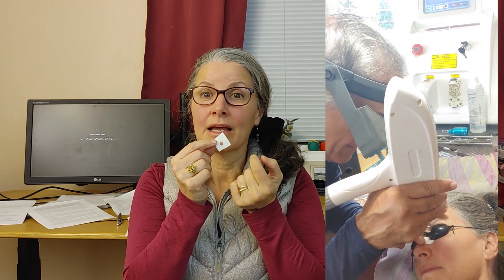BCC 3 - Our DIY Laser Treatment for Basal Cell Carcinoma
In this third episode - Moufida Holubeshen talks about her self treatment for Basal Call Carcinoma using a tattoo removal laser.

WARNING: DO NOT TRY DIY BASAL CELL CARCINOMA TUMOUR TREATMENT WITH A LASER.

Combining Nd: YAG laser with optical coherence tomography for nonsurgical treatment of basal cell carcinoma by Orit Markowitz MD and Moshe Y. Bressler, published in June 2021 for the official journal of the American Society for Laser Medicine and Surgery

OCT-Guided Laser Treatment of Basal Cell Carcinoma